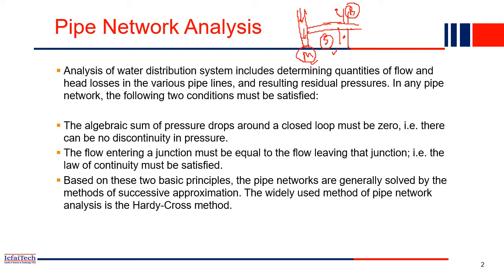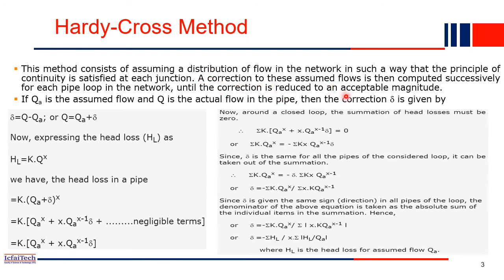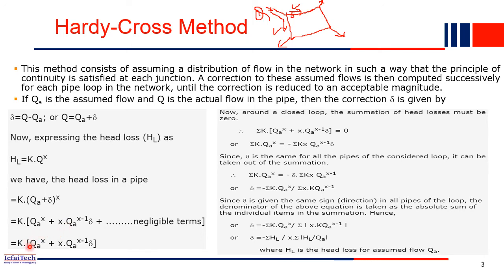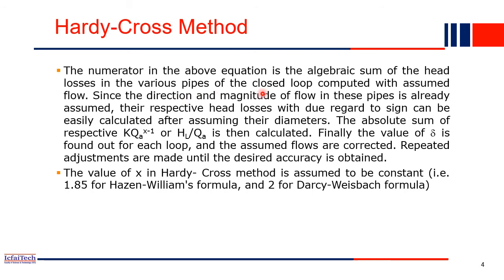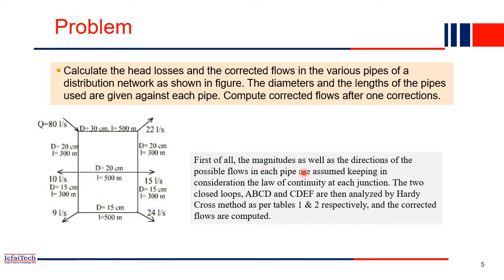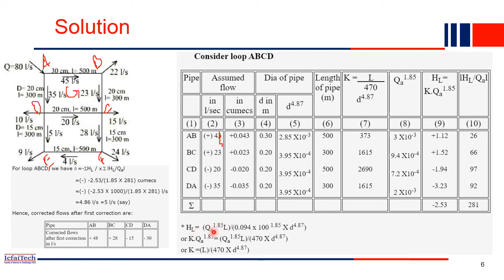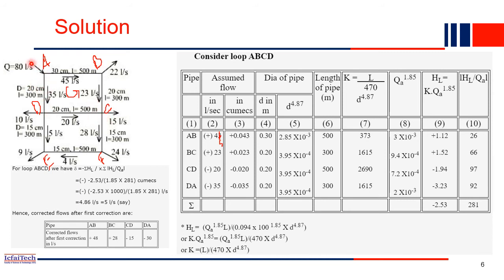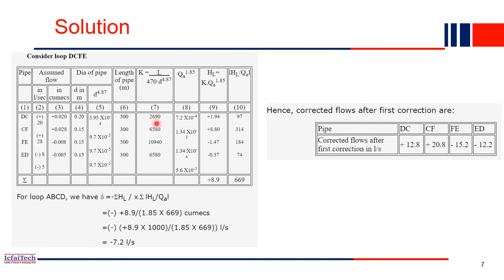Water Supply and Waste Water Engineering | Lecture 15 | Dr. Sarit Chanda